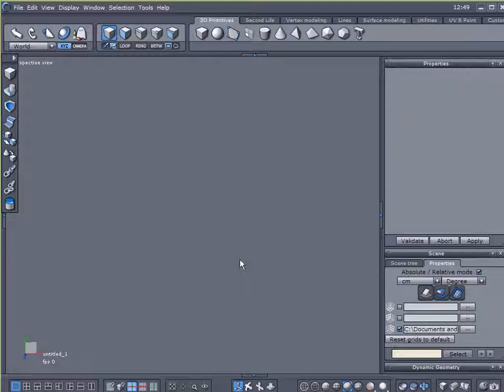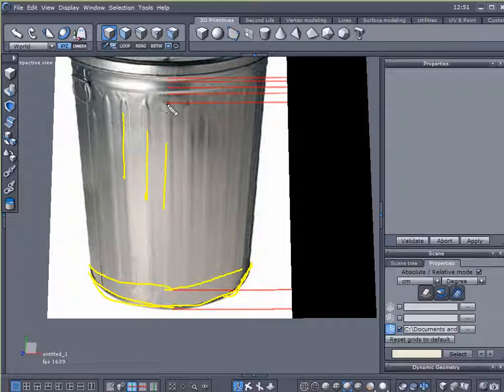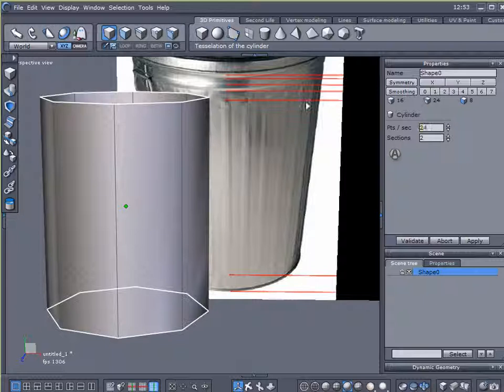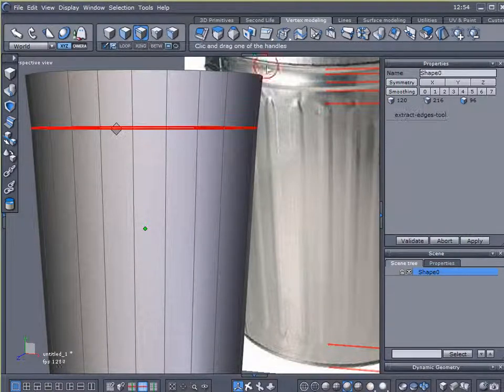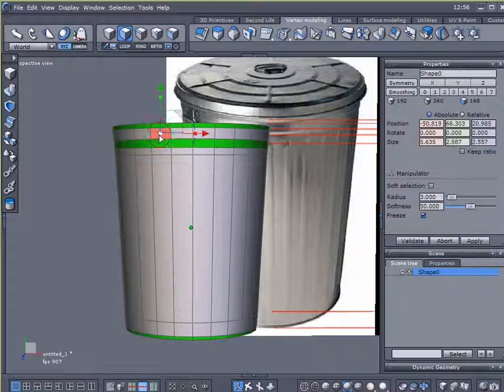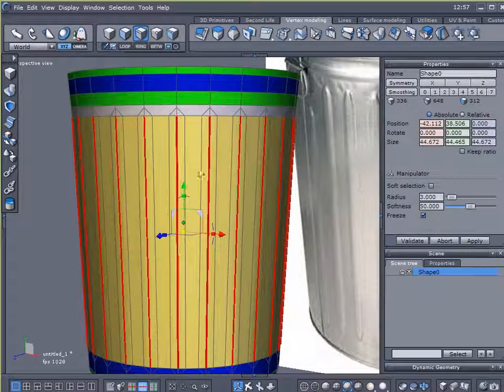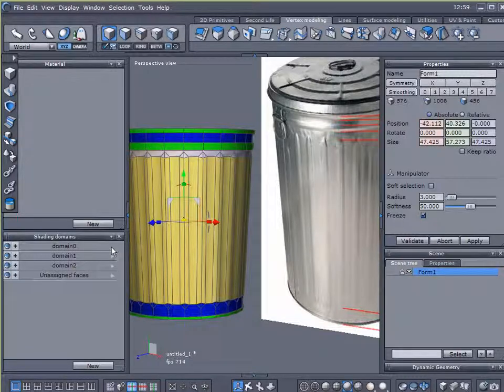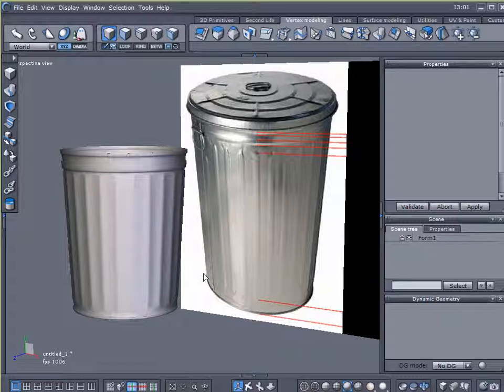Trashcan Modeling Tutorial, part one [hp1]